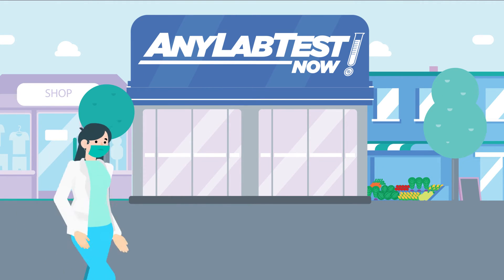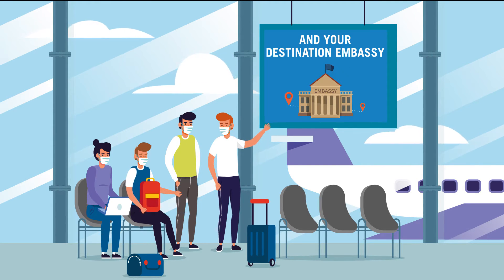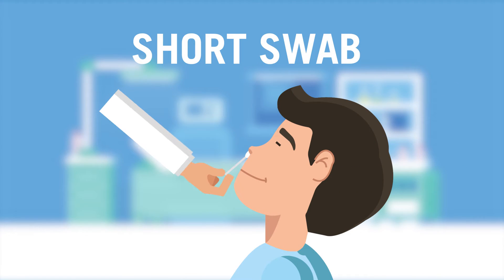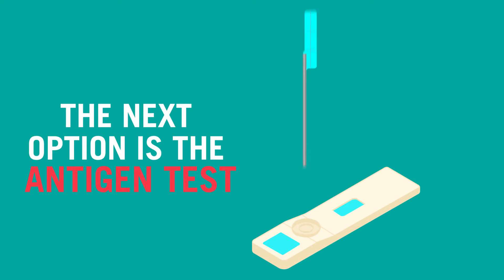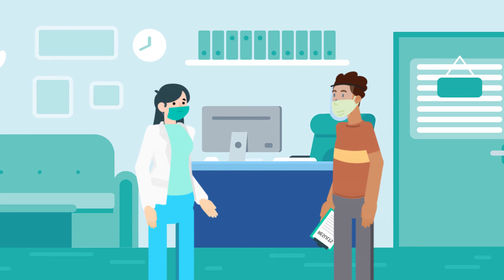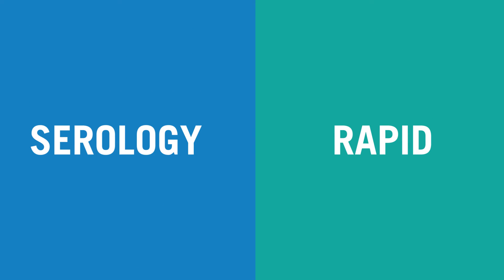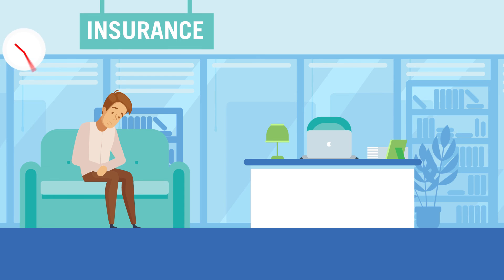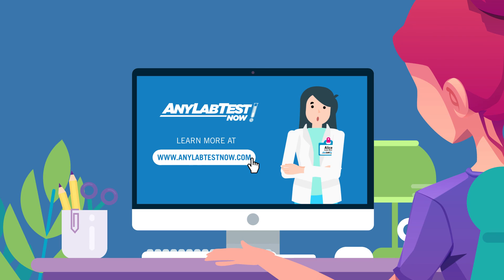Do You Know Which COVID Test You Need?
Are you still confused about which COVID-19 test is best for you? This video has been updated with COVID Travel Testing information. We will walk you through each COVID test currently available, so that you will know which one is the right fit. Learn about the COVID Antibody Test, COVID Antigen Test, Rapid COVID Testing and the COVID-19 RT-PCR Test which is the golden standard of COVID tests and provides the most accuracy. At Any Lab Test Now, we strive to get you in and out of your COVID test within 15 minutes. to learn about local COVID testing options in your area!